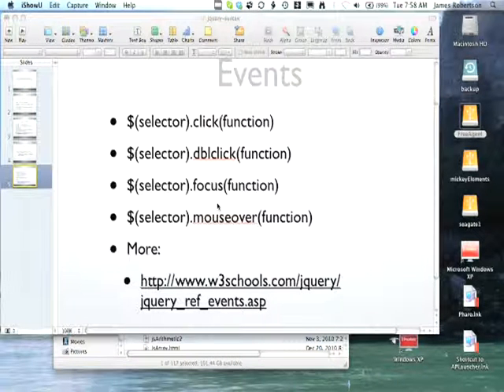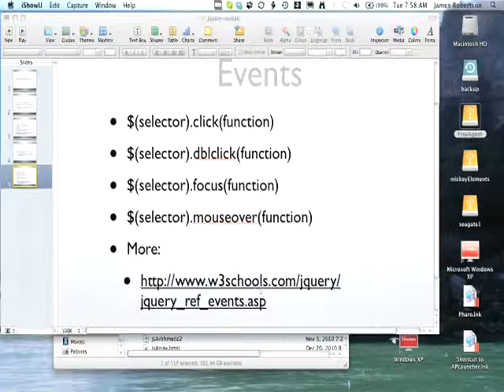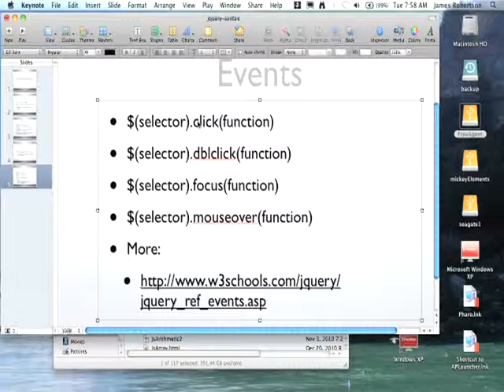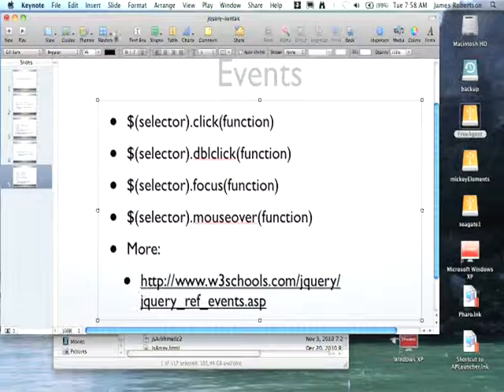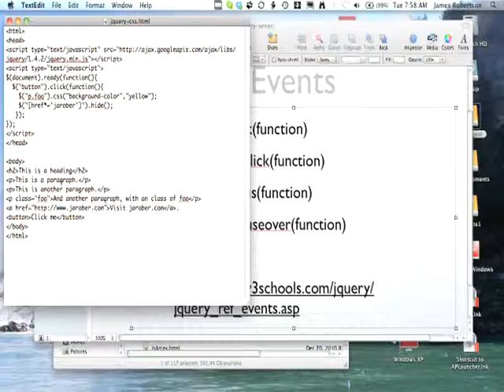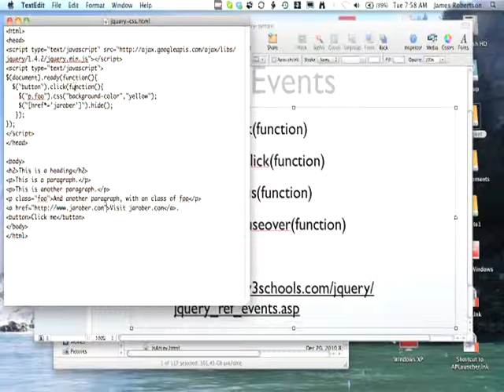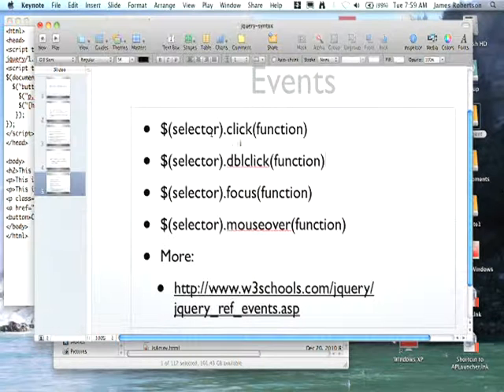JS 4U 45: JQuery Events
An overview of event handlers in JQuery